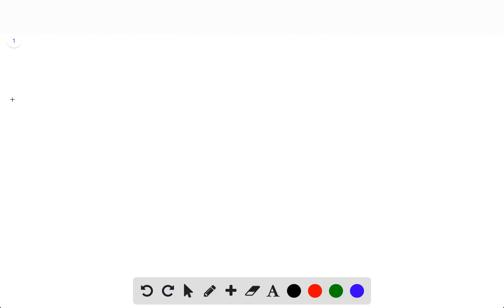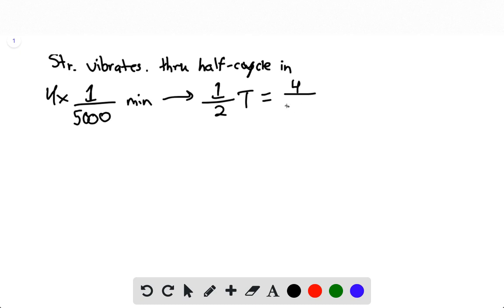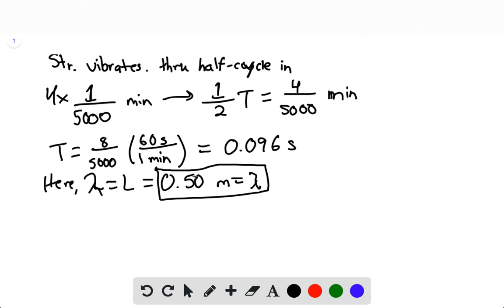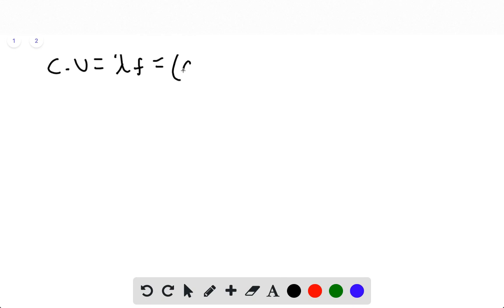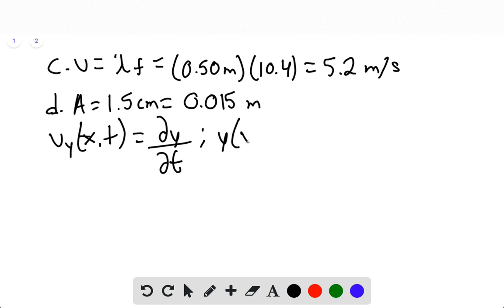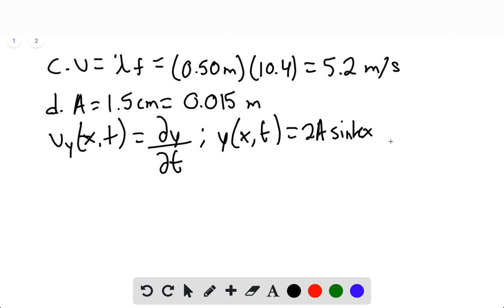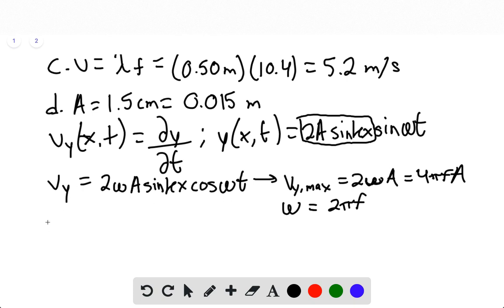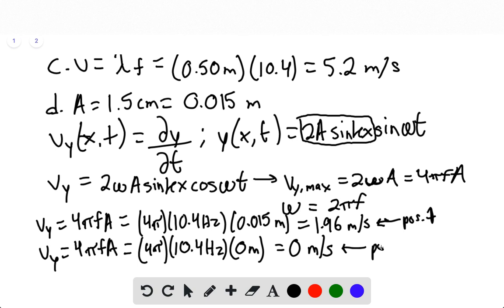A vibrating string 50 0 cm long is under a tension of 1 00 N The results from five successive strob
A vibrating string 50.0 cm long is under a tension of 1.00 N. The results from five successive stroboscopic pictures are shown in . The strobe rate is set at 5000 flashes per minute, and observations reveal that the maximum displacement occurred at flashes 1 and 5 with no other maxima in between. (a) Find the period, frequency, and wavelength for the traveling waves on this string. (b) In what normal mode (harmonic) is the string vibrating (c) What is the speed of the traveling waves on the string (d) How fast is point moving when the string is in (i) position 1 and (ii) position 3 (e) What is the mass of this string